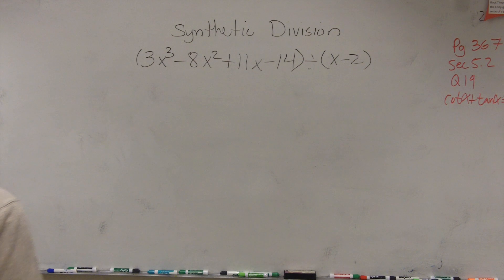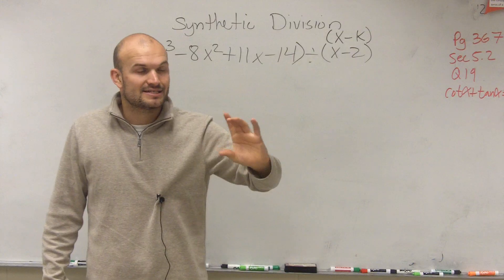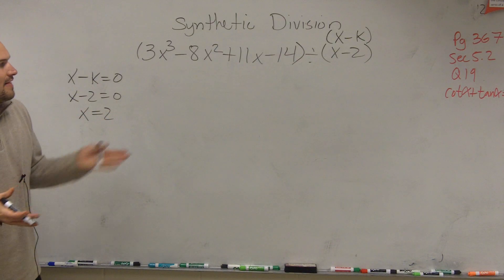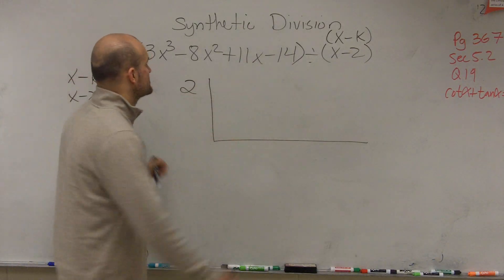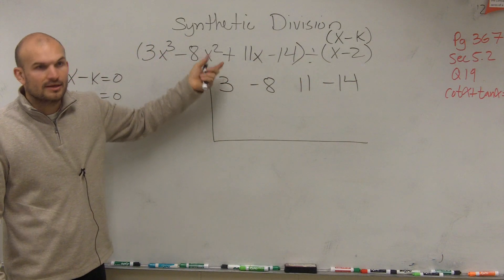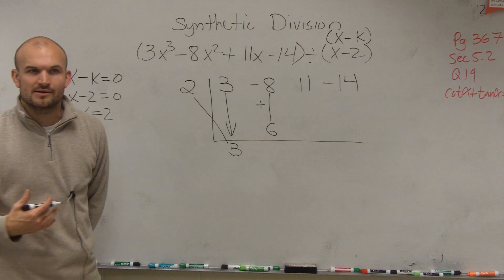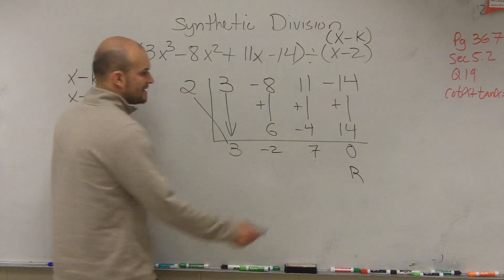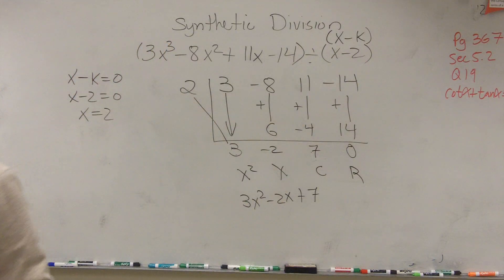Synthetic division learn how to divide